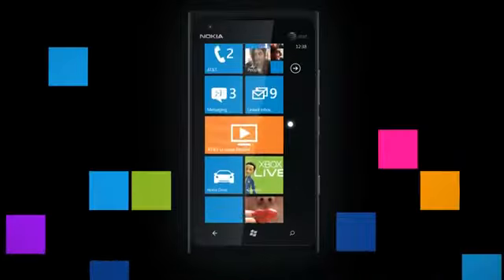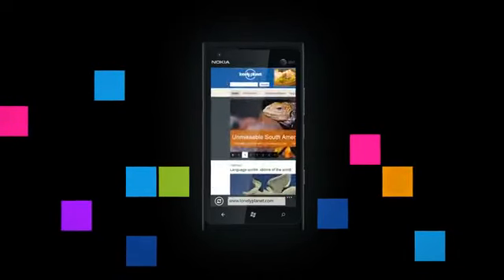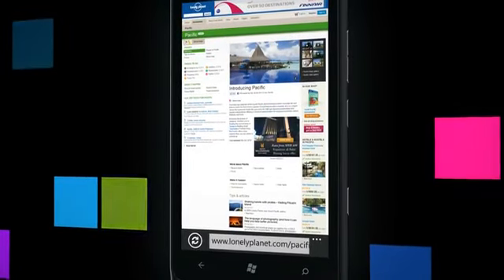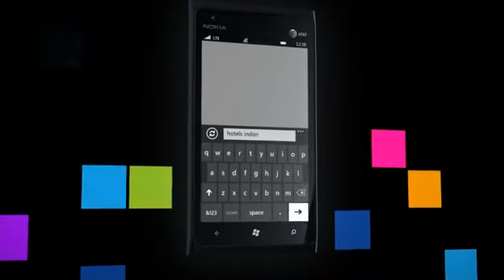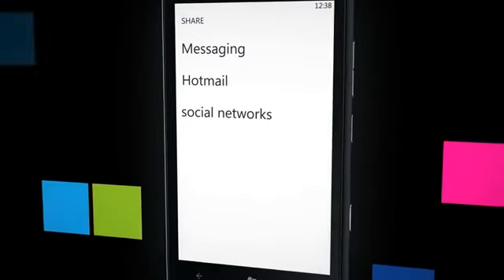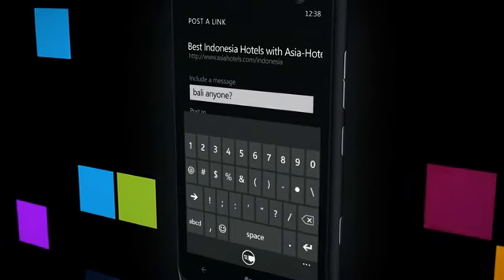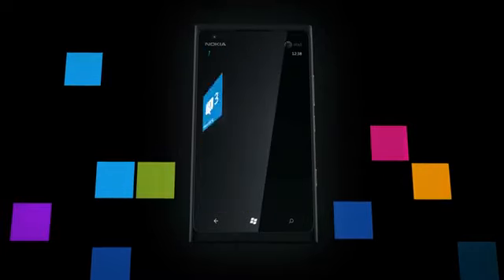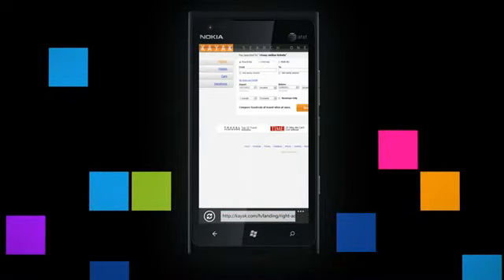Nokia Lumia 900 - Browsing